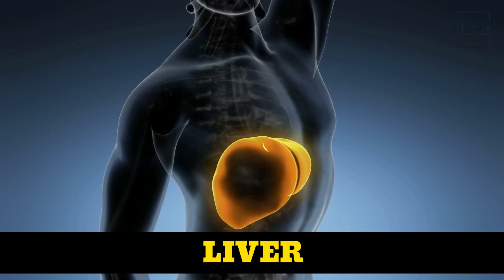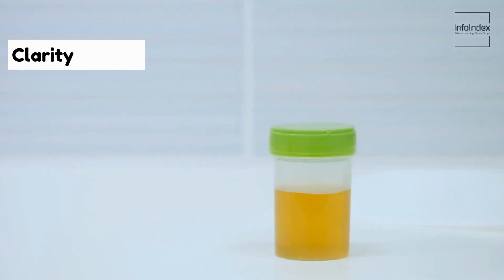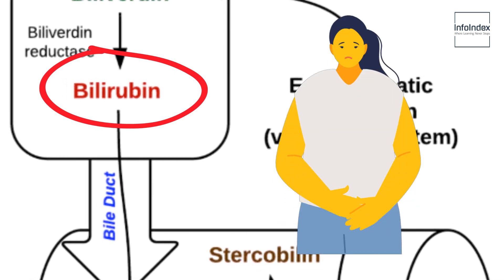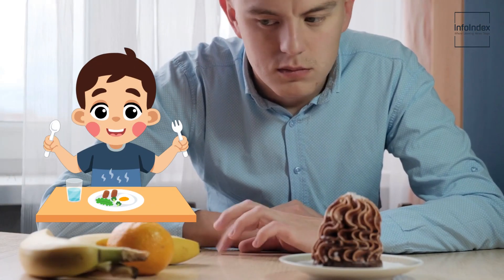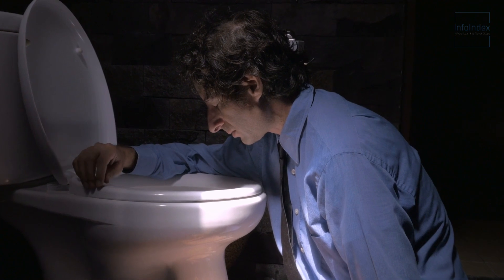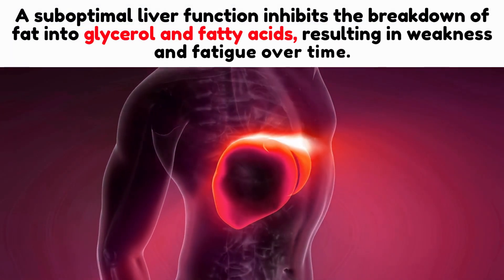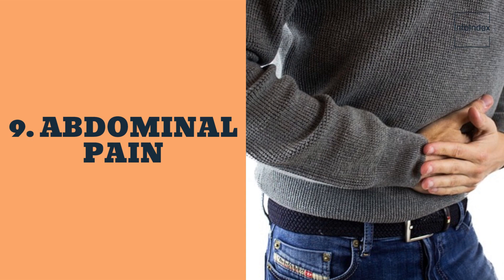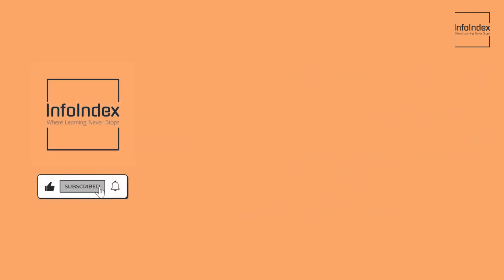10 Warning Signs of Liver Damage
The liver serves as a crucial organ, actively participating in a variety of the body's fundamental functions, including metabolism, detoxification, and digestion.

Liver disease stands as a condition that exerts an impact on both the structure and operation of this vital organ. It encompasses a wide spectrum of types, ranging from relatively benign ones that present no immediate concerns to those that have the potential to be fatal.

Typically, liver disease advances gradually and often remains asymptomatic in its initial stages. Nevertheless, there exist early warning indicators to keep an eye out for, which can offer insight into one's risk of developing this condition.

You’re watching The InfoIndex - where learning never stops.

## Chapters:

0:00 Intro
0:58 Sign # 1
1:45 Sign # 2
2:24 Sign # 3
3:11 Sign # 4
3:43 Sign # 5
4:14 Sign # 6
4:53 Sign # 7
5:40 Sign # 8
6:38 Sign # 9
7:08 Sign # 10